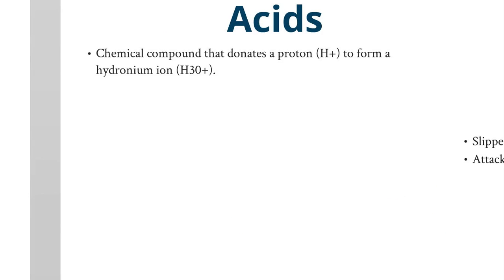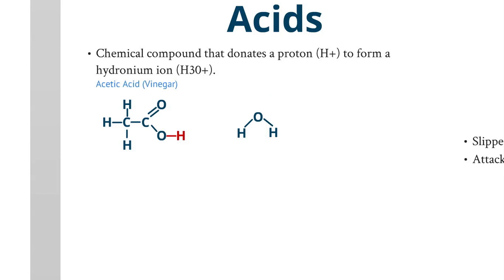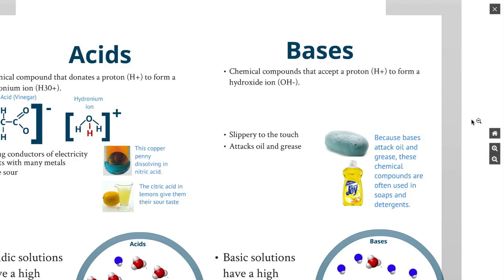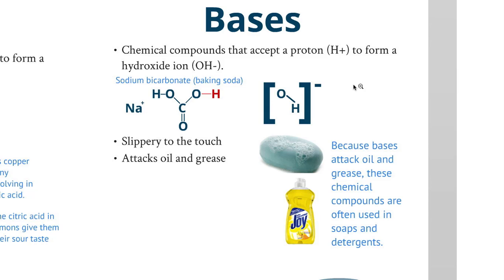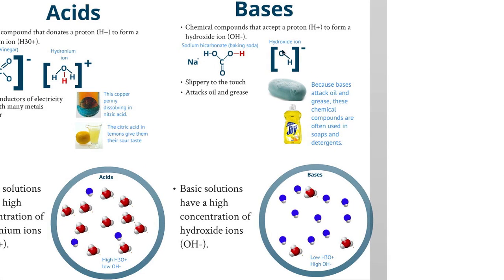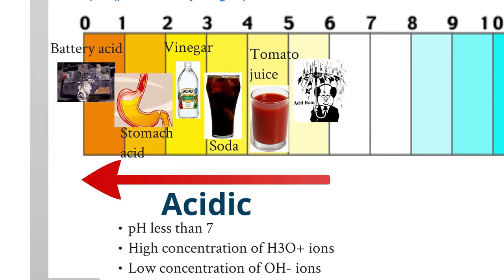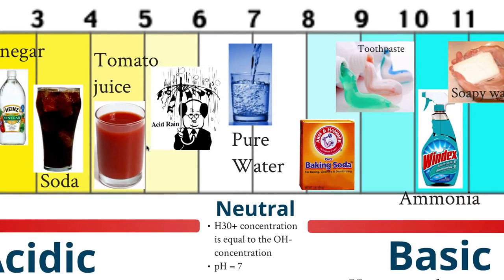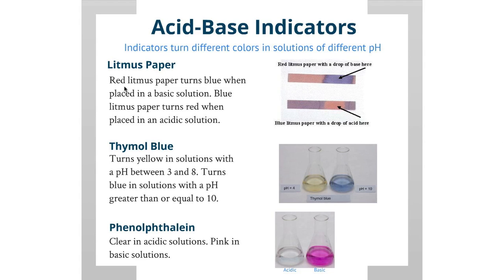Skill 18: Acids and Bases